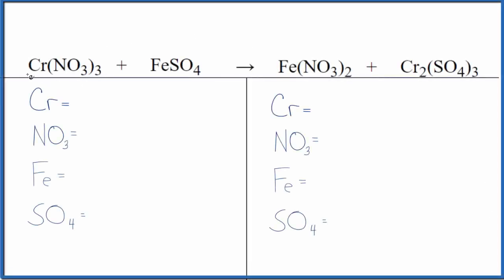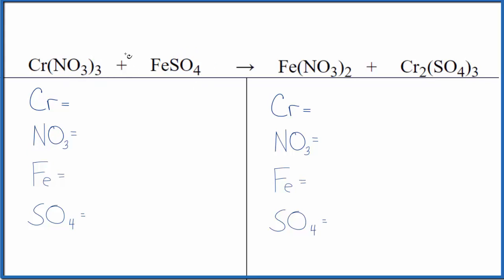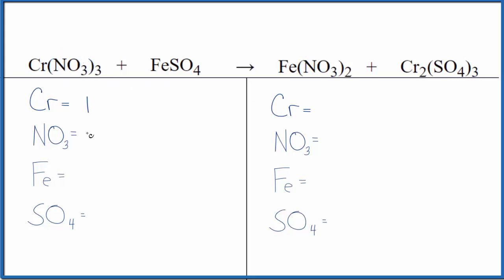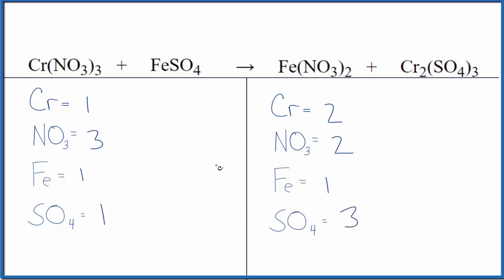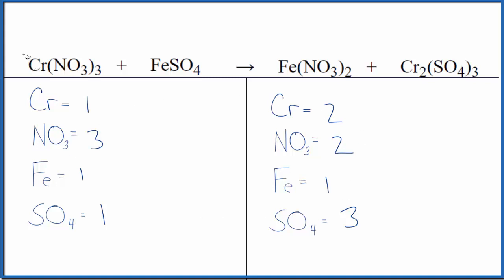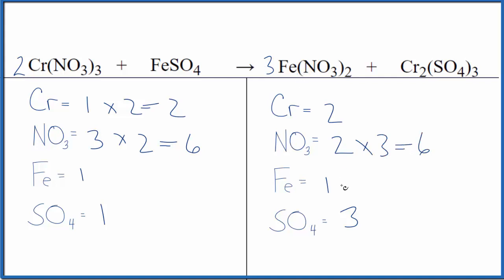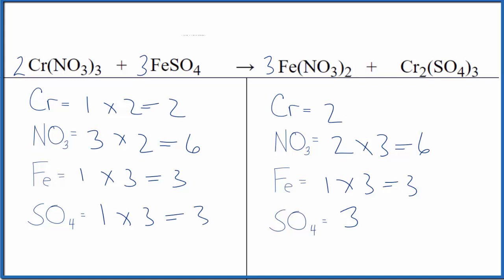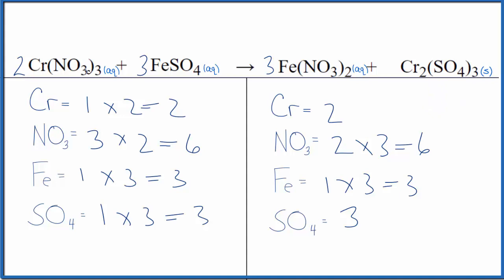Balancing the Equation Cr(NO3)3 + FeSO4 = Fe(NO3)2 + Cr2(SO4)3 (and Type of Reaction)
To balance the chemical equation Cr(NO3)3 + FeSO4 = Fe(NO3)2 + Cr2(SO4)3 you first must correctly count all of atoms on each side of the chemical equation.

When we balance an equation like Chromium (III) nitrate + Iron (II) sulfate our goal is to provide the correct coefficients for each compound. The coefficient is the number that goes in front of the compound.

To balance Cr(NO3)3 + FeSO4 = Fe(NO3)2 + Cr2(SO4)3 you'll need to be sure to count all of atoms on each side of the chemical equation.

Once you know how many of each type of atom you can only change the coefficients (the numbers in front of atoms or compounds) to balance the equation for Chromium (III) nitrate + Iron (II) sulfate.